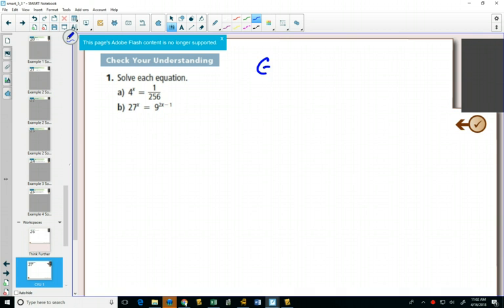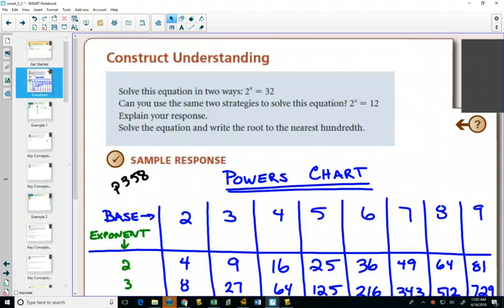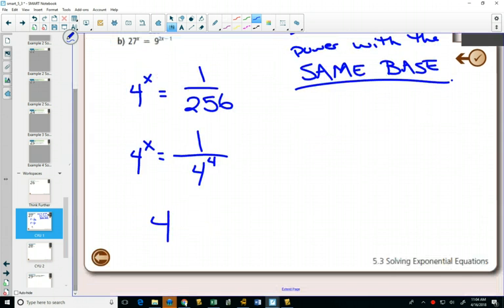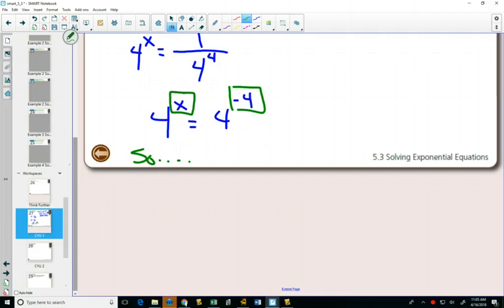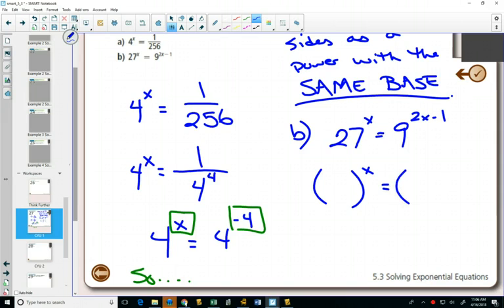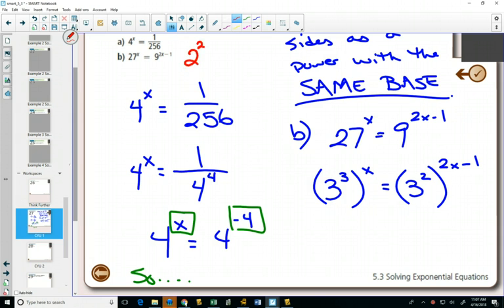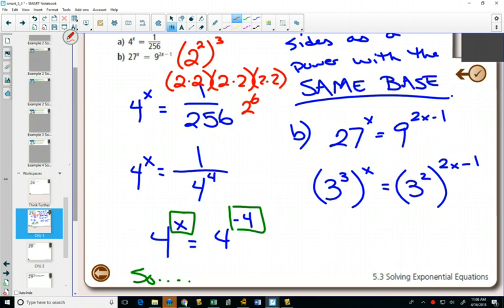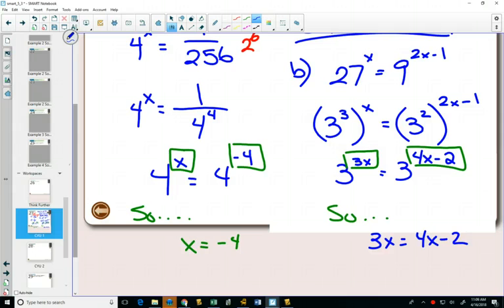40SP3 5 3 Example 1